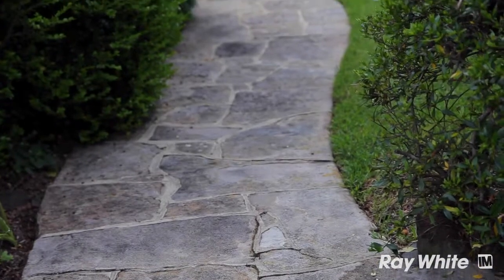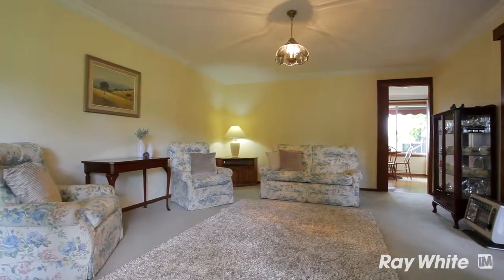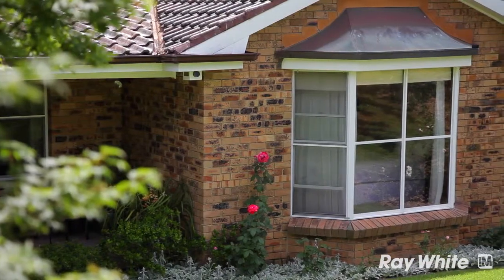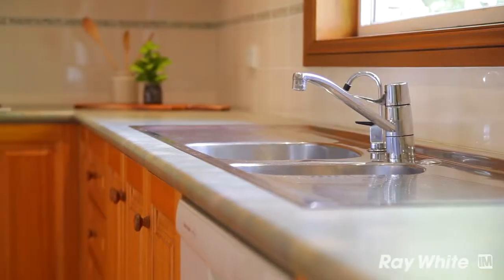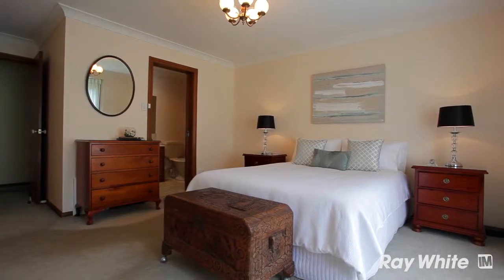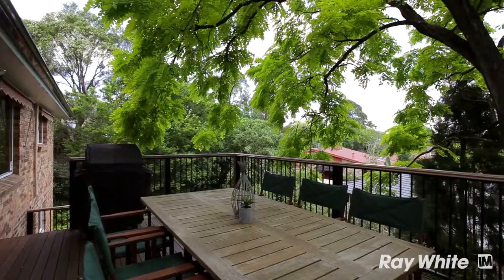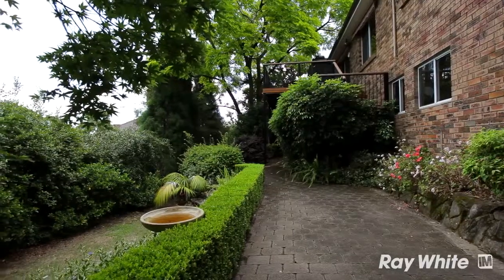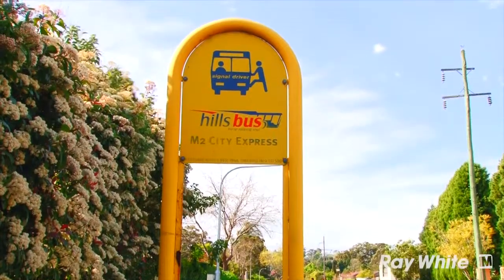6 Bellamy Farm Road - Ray White Cherrybrook & West Pennant Hills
West Pennant Hills-6 Bellamy Farm Road